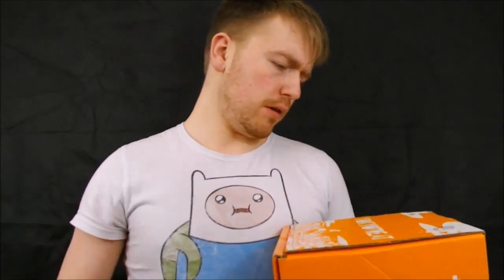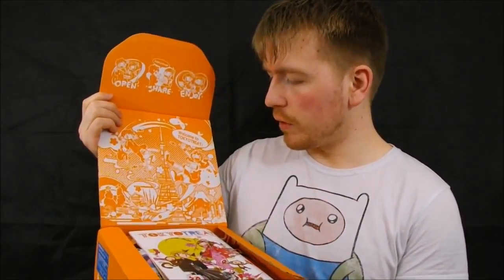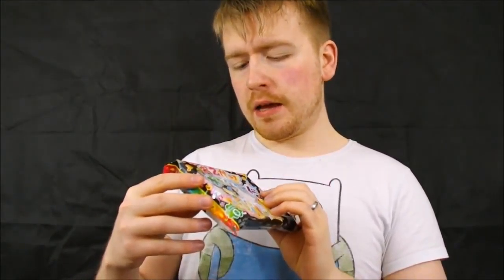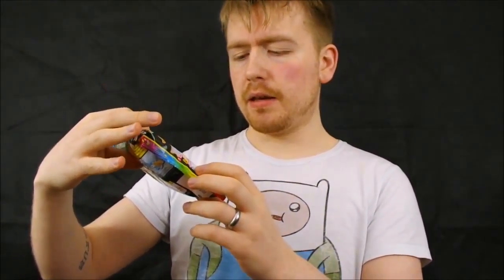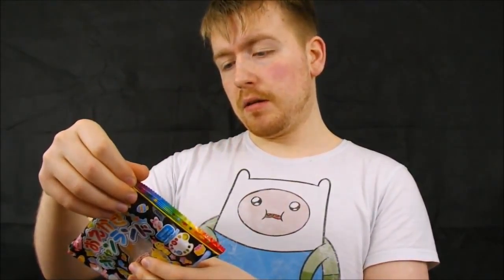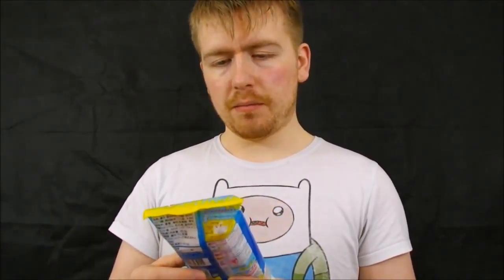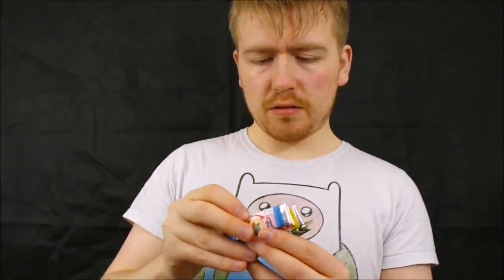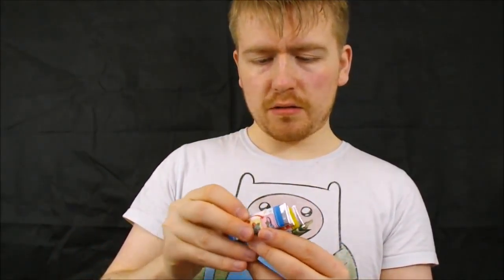Darren Reviews Tokyo Treats!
Hi guys! Thanks so much for taking the time to check out my video.

Today I do an unboxing and review of the delicious Tokyo Treats monthly subscription box! Enjoy!